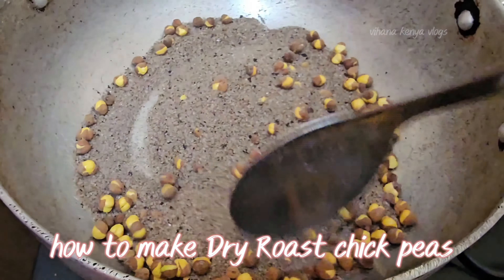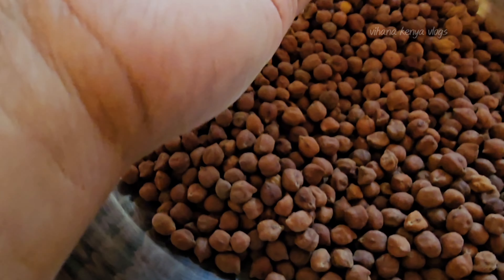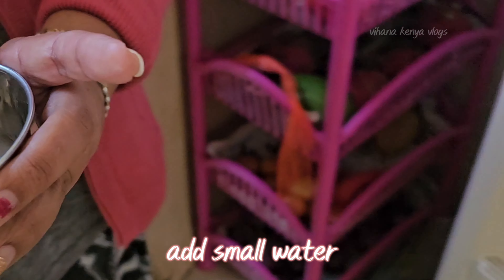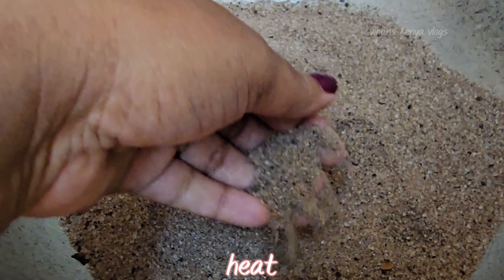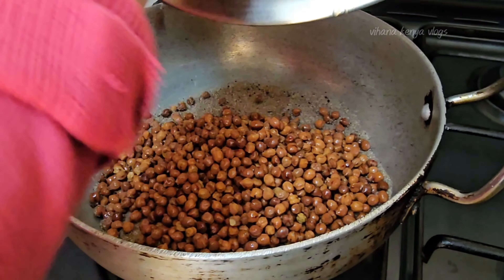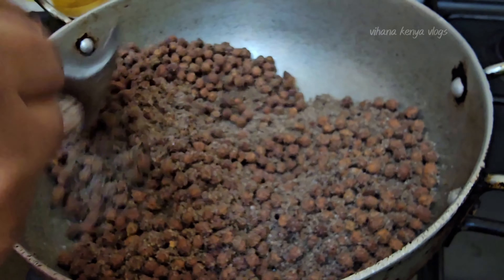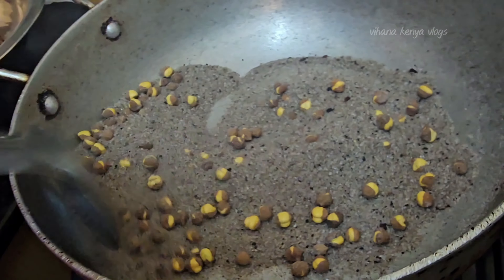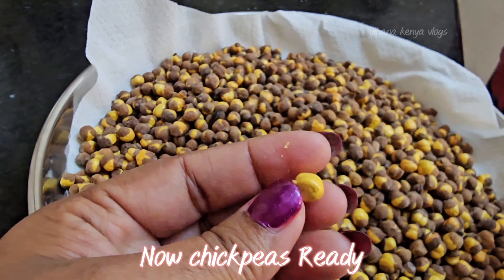ఉప్పు సెనగలు ఈజీ గా ఇంట్లోనే తయారు చేసుకోవచ్చు|బొంబాయి సెనగలు తయారు చెయ్యడం |Dry roast Chickpeas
dry roast chick peas preparation@vihana kenya vlogs